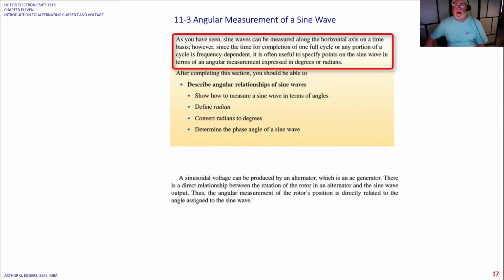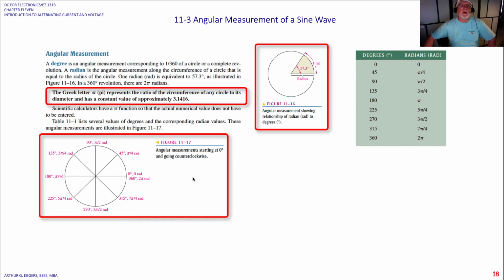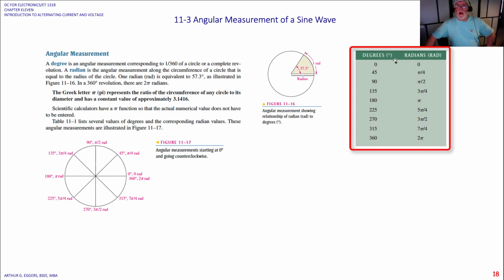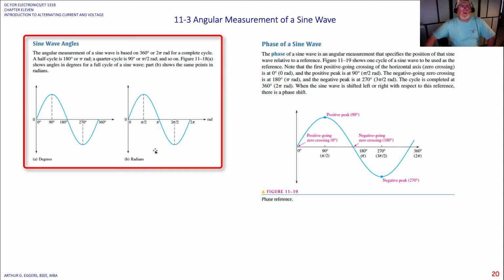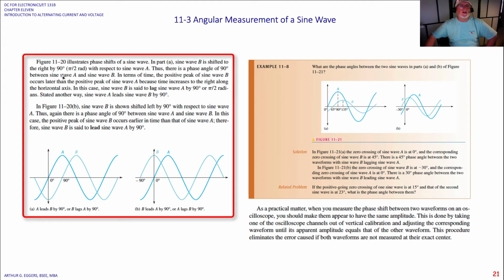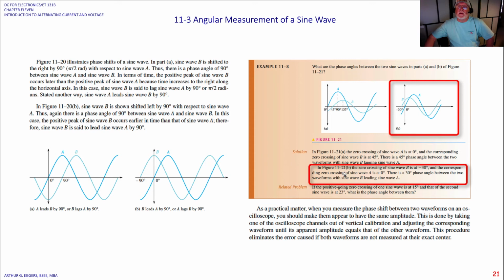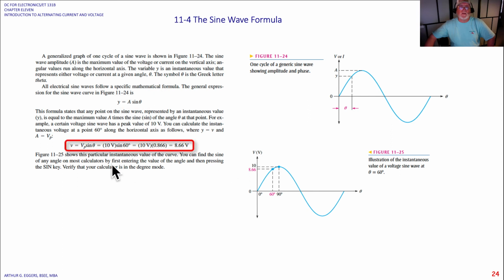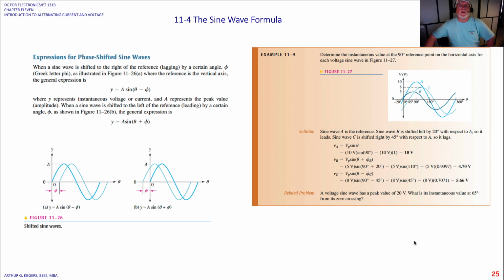ET131B DC for ElectronicsChapter 11 Part 3: Sine Wave Formula